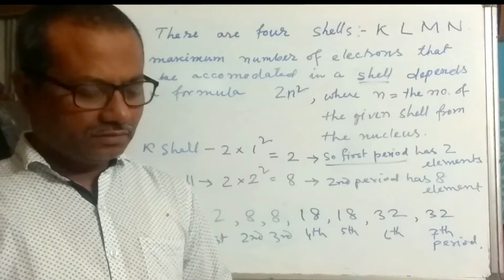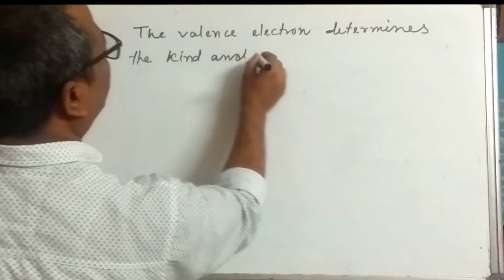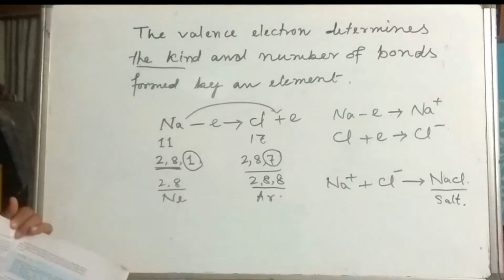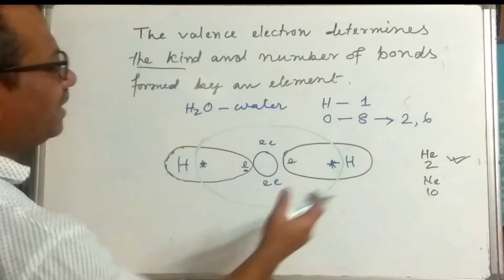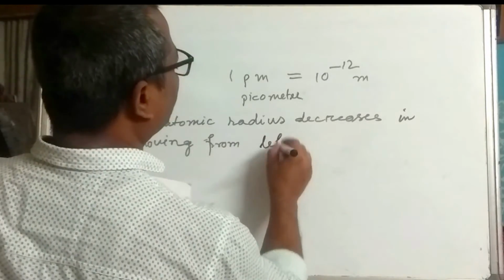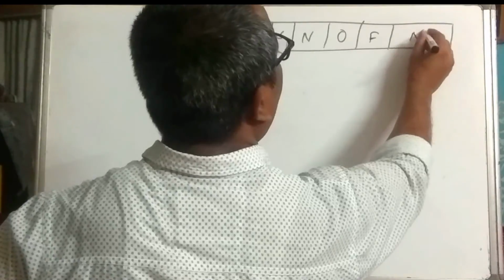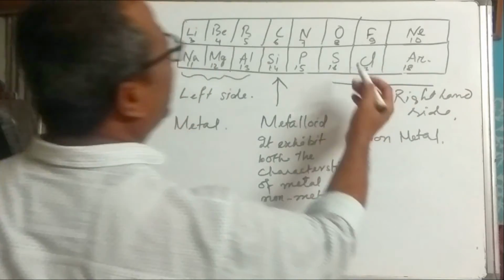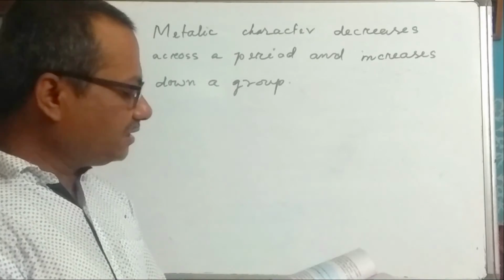PERIODIC CLASSIFICATION OF ELEMENTS PART 3